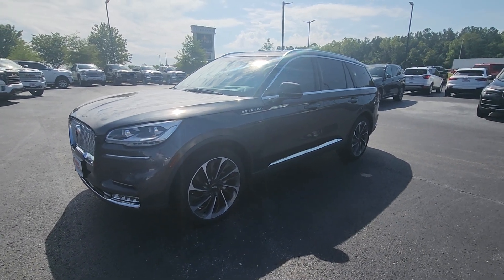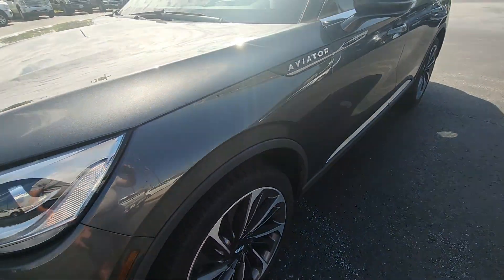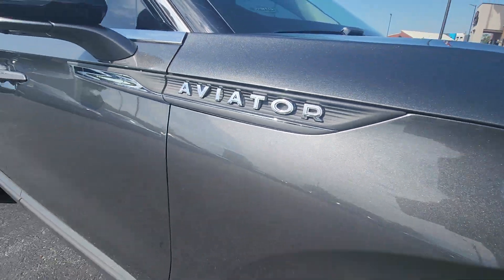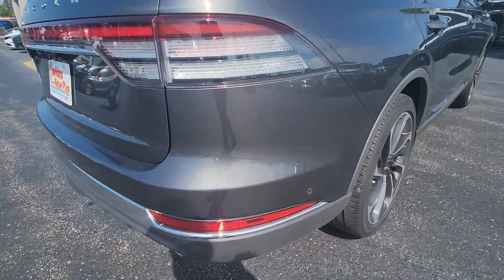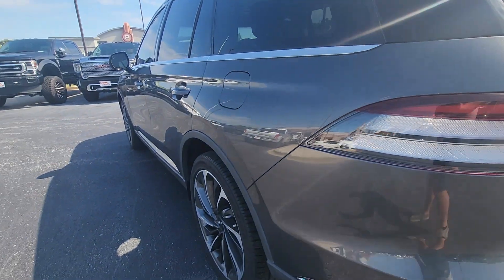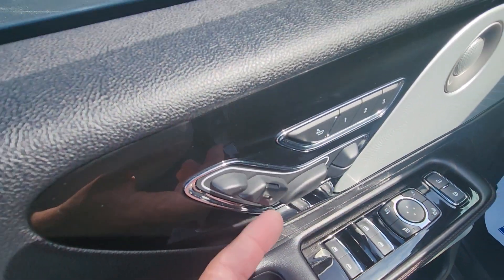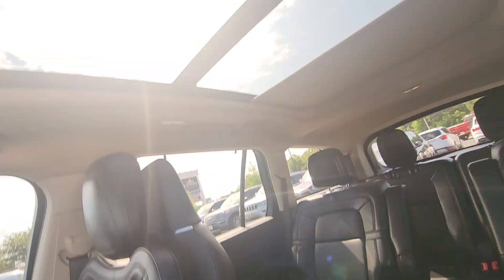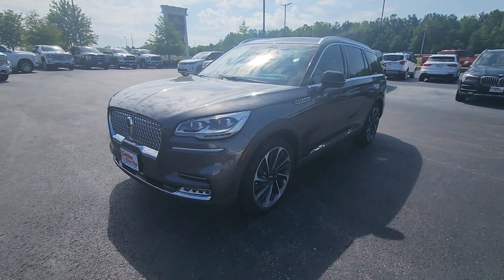L26041 2020 Aviator Reserve